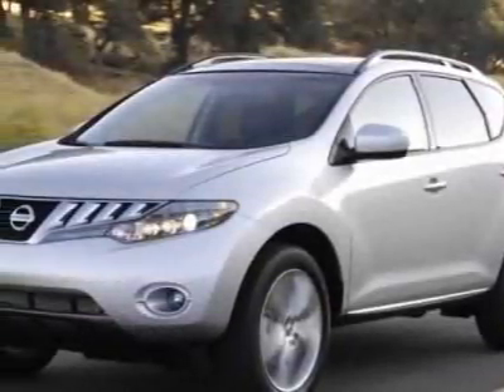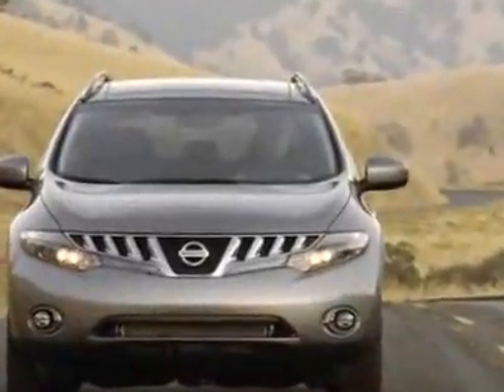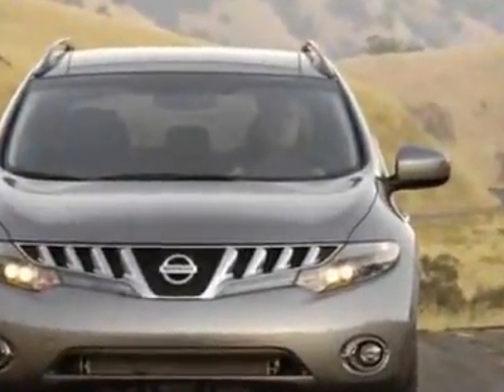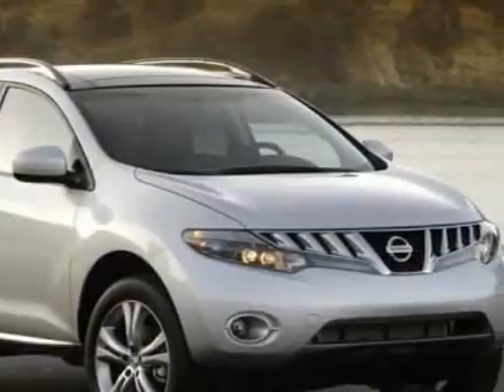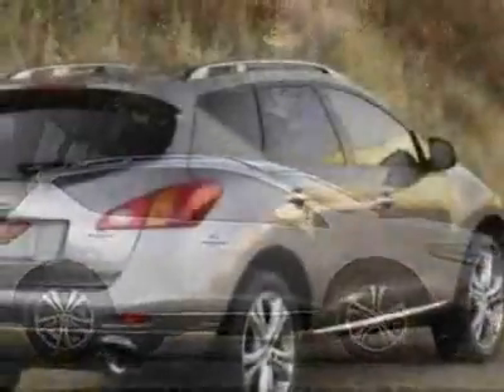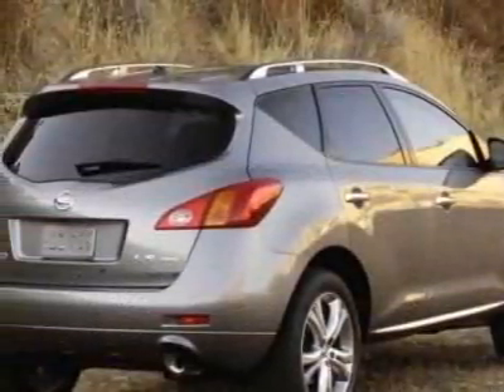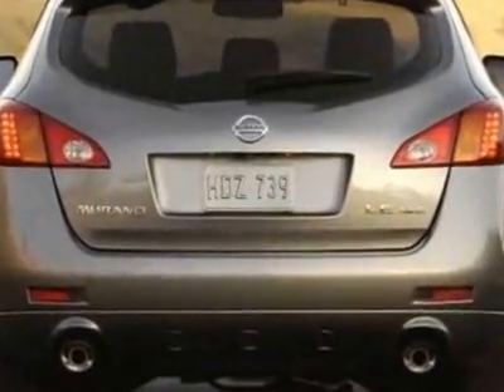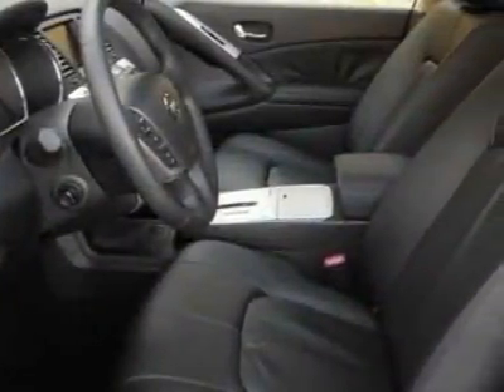Nissan Murano 2WD S SUV